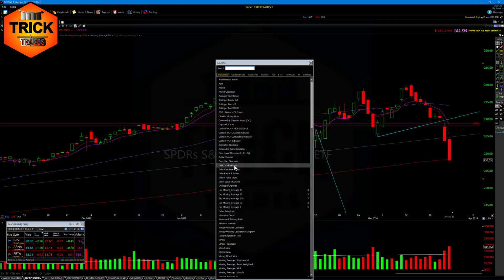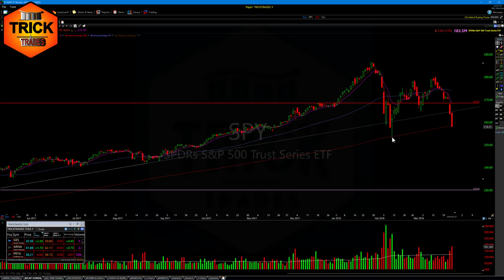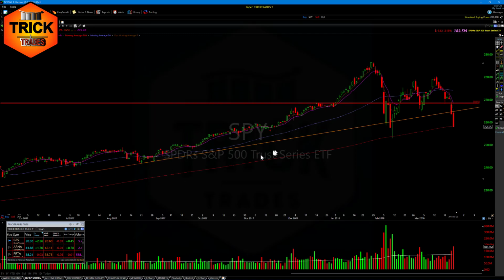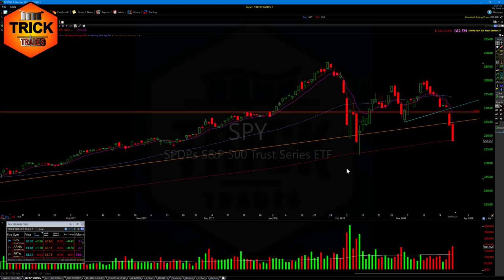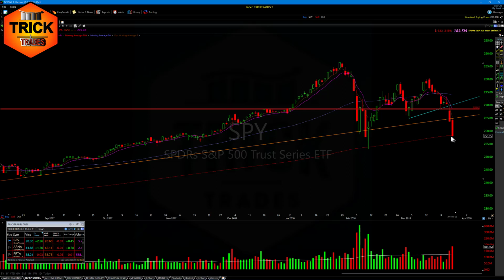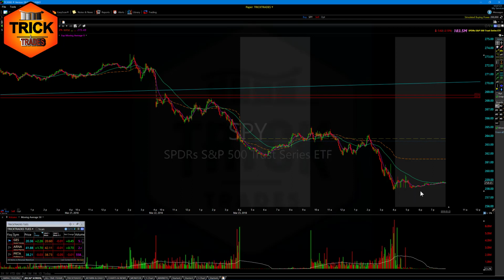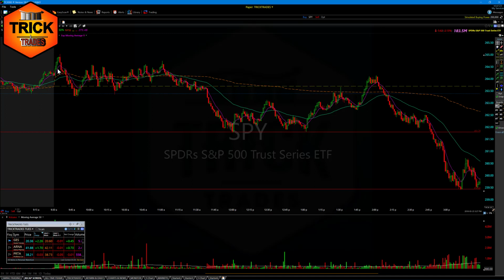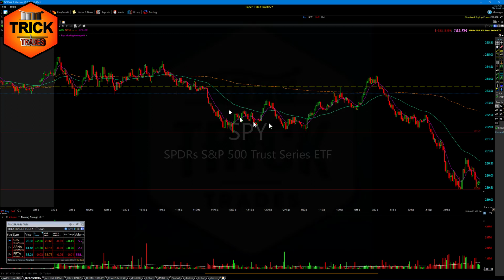Daytrading stocks using technical indicators ( if you're not using these, you're losing) 2018